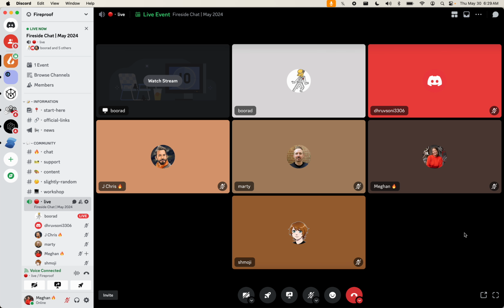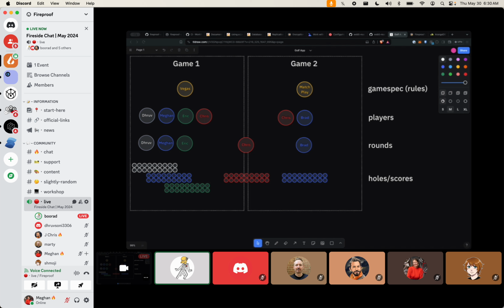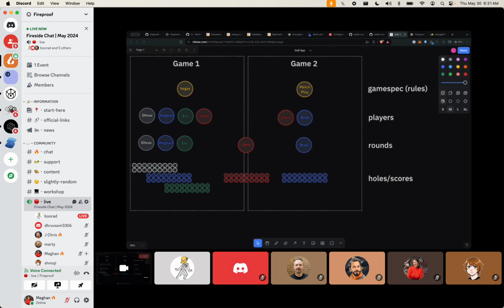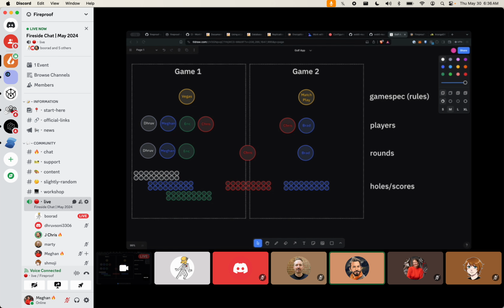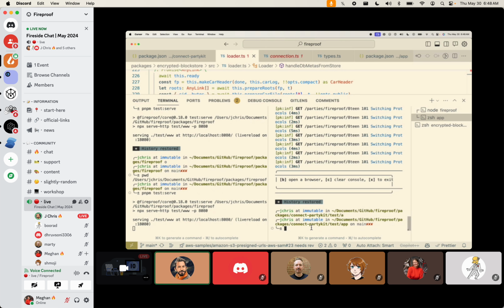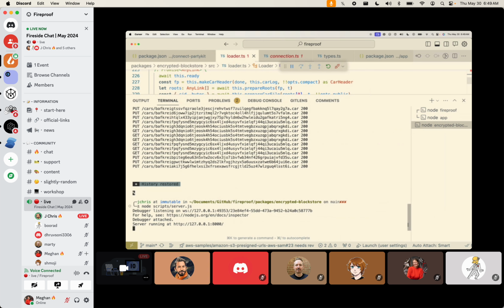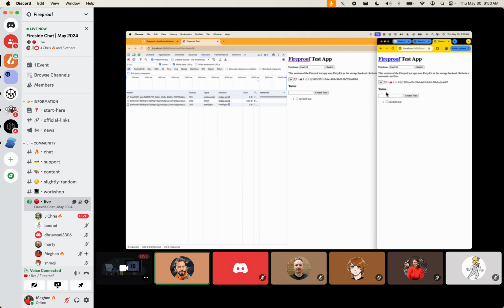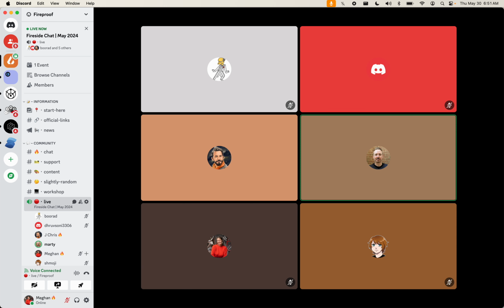Fireside Chat | May 2024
5.30.24 Fireside Chat

Brad "Boorad" Anderson shares how he's making Fireproof work with React Native and building an app called Spicy Golf to kick games up a notch.